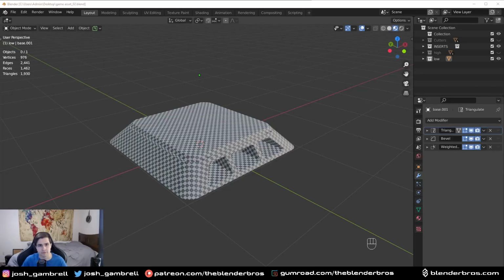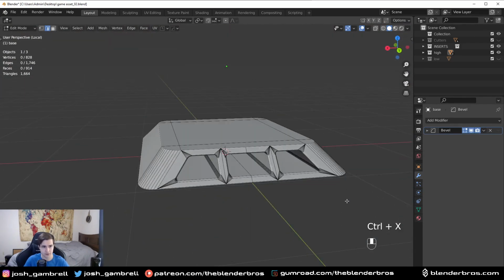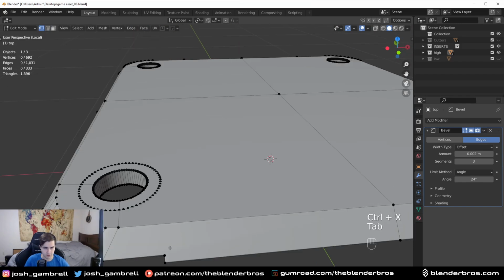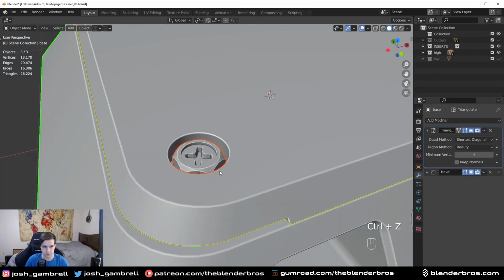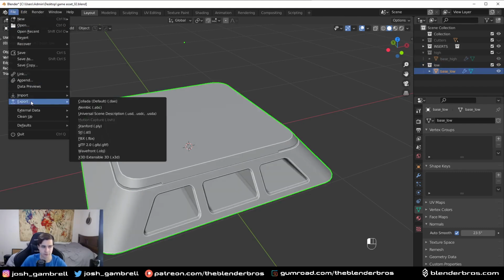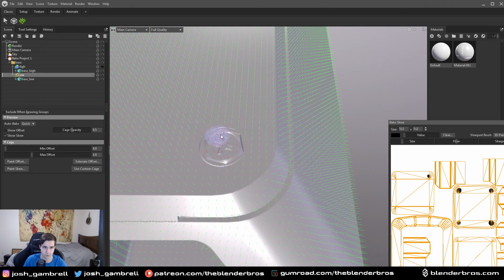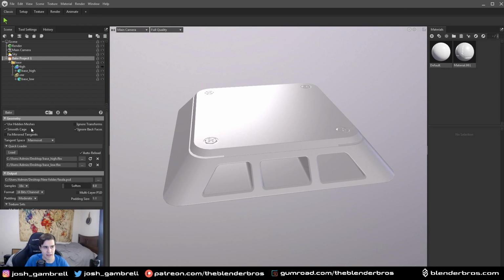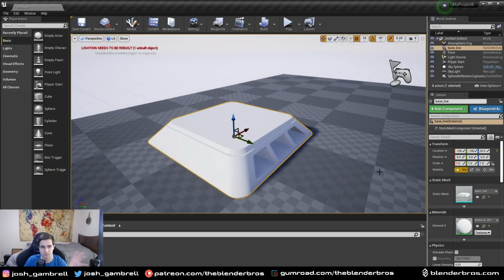Hard Surface Game Asset Tutorial | Part 3 - Baking & Exporting